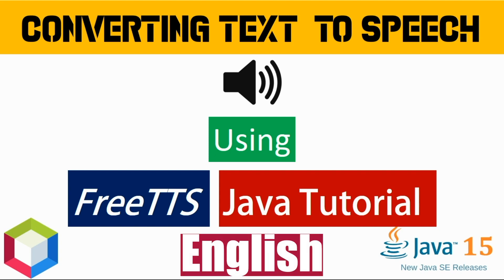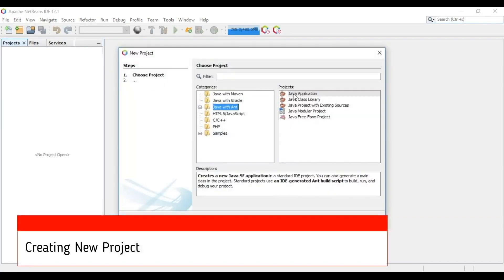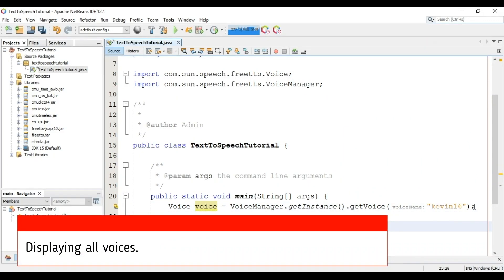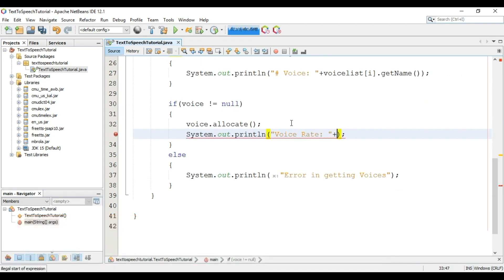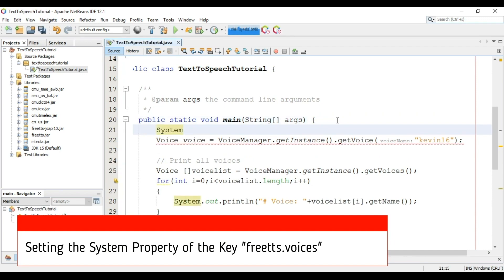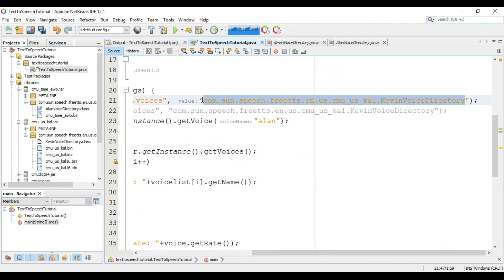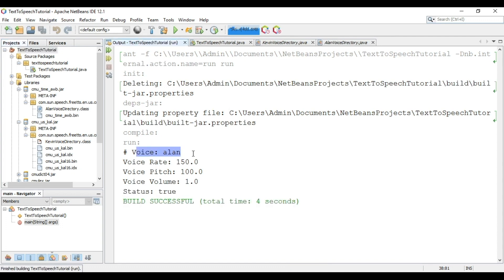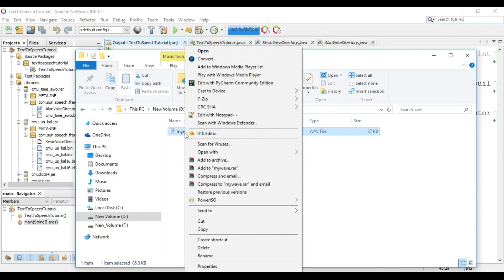Converting Text to Speech | In English | Step wise step | FreeTTS | Java Tutorial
Converting Text to Speech | Step wise step Java Tutorial
Using:
Netbeans IDE 12.1
Java 15